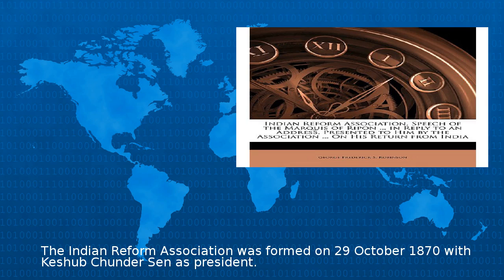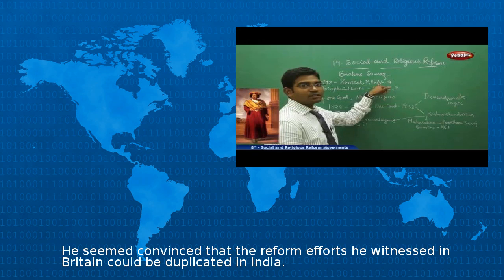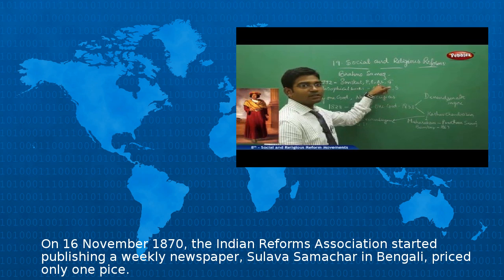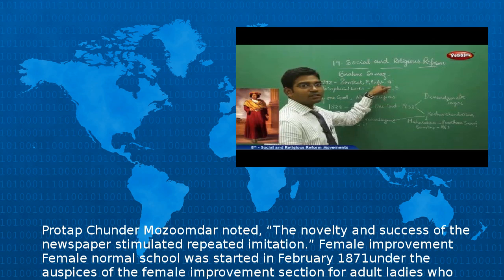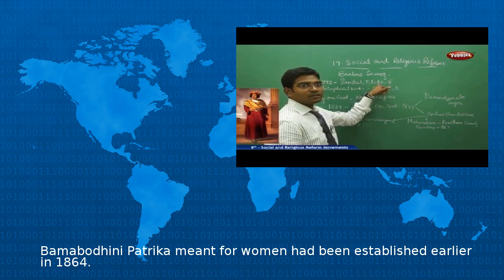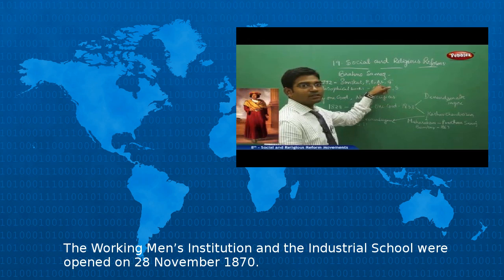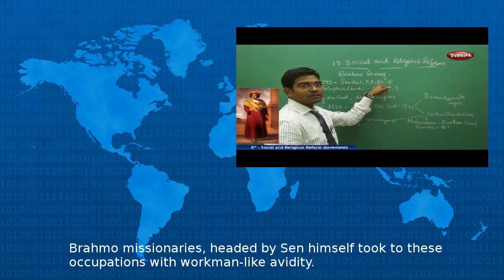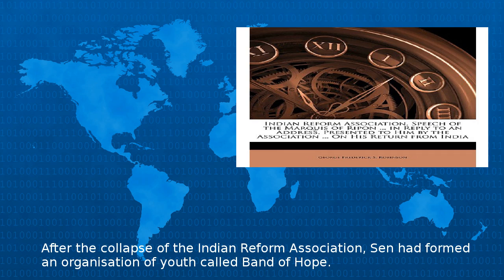Wikipedia - Indian Reform Association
Wiki Videos